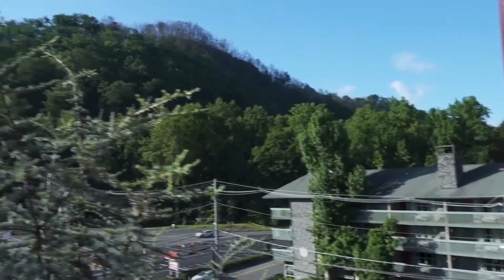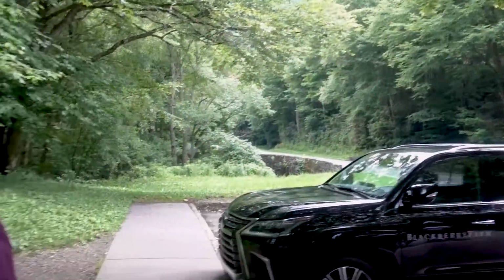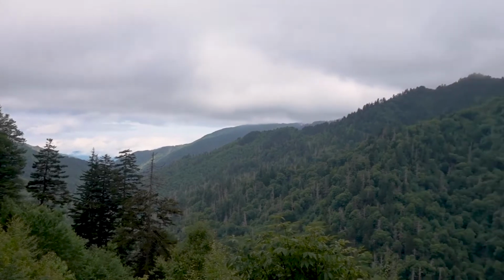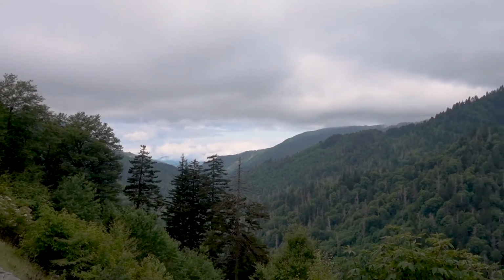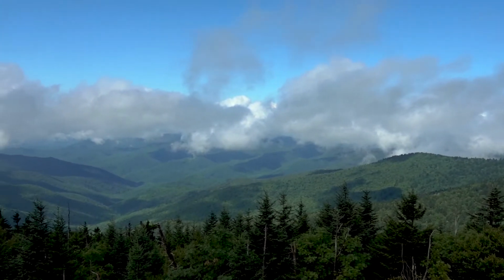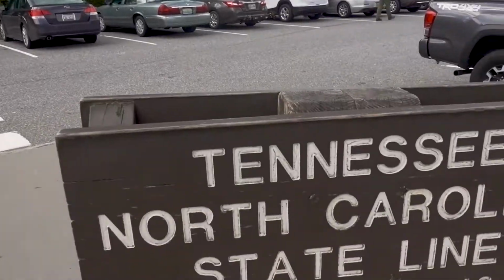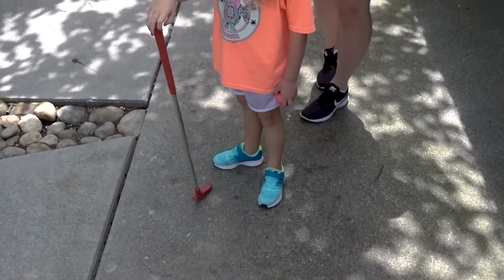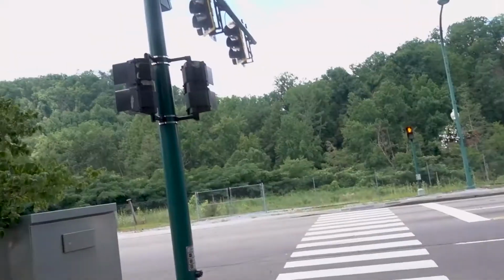Gatlinburg July 2018 Episode 4 - The Smoky Mountains are calling YOU!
Hi!  In this one we take a tour of the Great Smoky Mountains National Park.  We love this park and it's one of the main reasons we visit Gatlinburg, TN so often.  Come along to check out the amazing views!  We also visit Ripley's Davy Crockett Mini-Golf; it is defiantly one of our favorite places to putt-putt in town!

Sony Camera I shoot everything on (ad)
Tripod I use for vlogging (ad)

Join us on Facebook - The Hildebrand Family Vlog

*There are no paid sponsorship or advertisements in this video in any way shape or form.
**This video is solely the property of The Hildebrand Family Vlogs and the channel owner.  Any editing, changing or altering video for external/personal/commercial use is strictly prohibited.